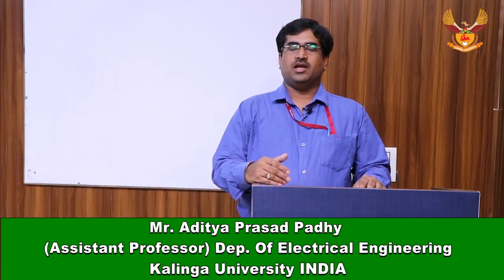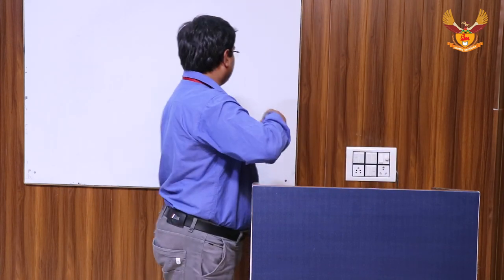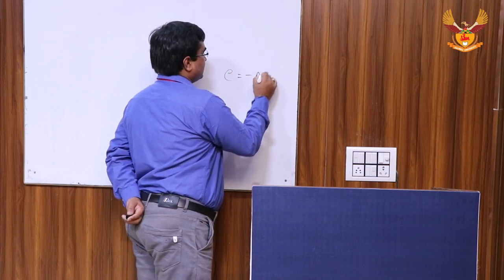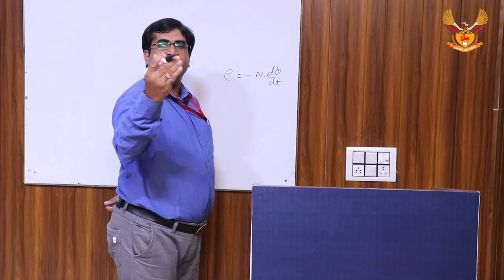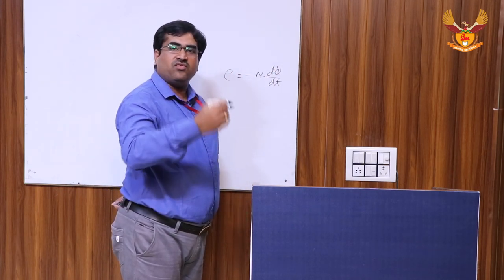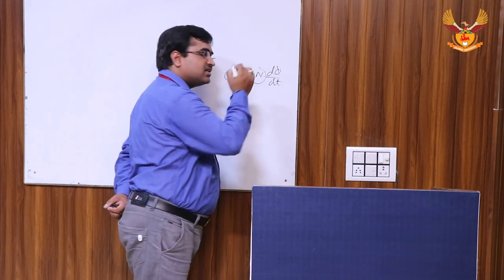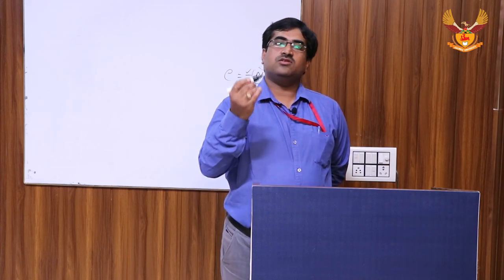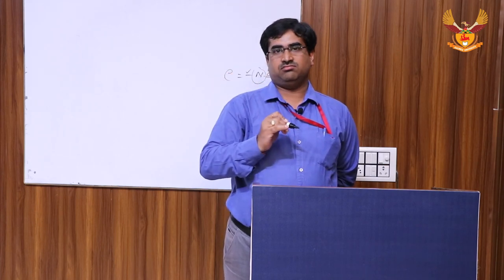Basic Electrical Engineering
This video lecture that provides an overview of Basic Electrical Engineering